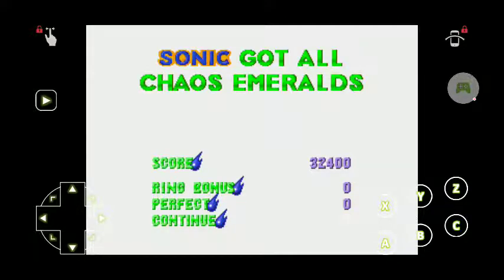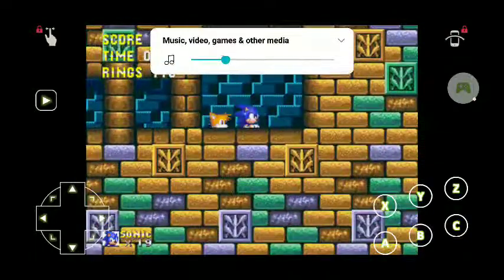Let's Play Sonic 3 Complete Part 2: Hydrocity Zone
Welcome to Let's Play Sonic 3 Complete. We continue our adventure on Angel Island as we go though water in Hydrocity and collect the last 4 emeralds at the end of Act 2 to turn Super